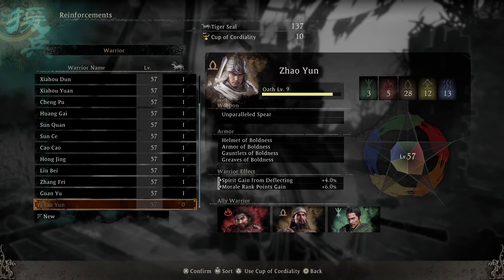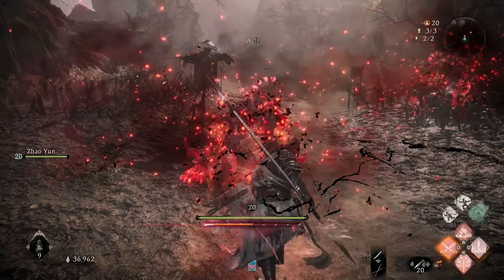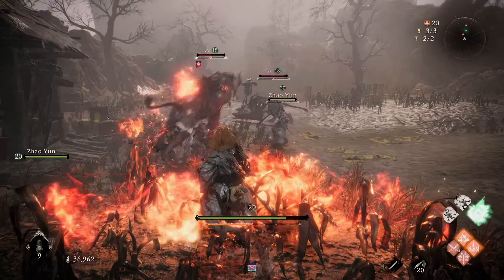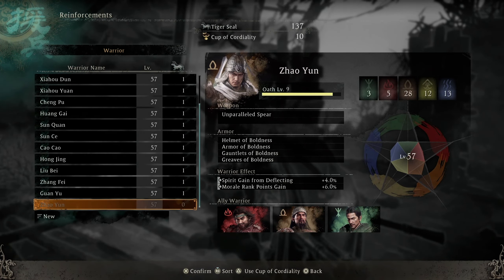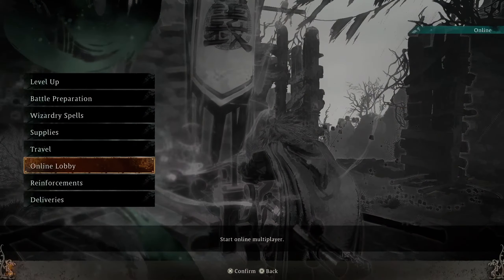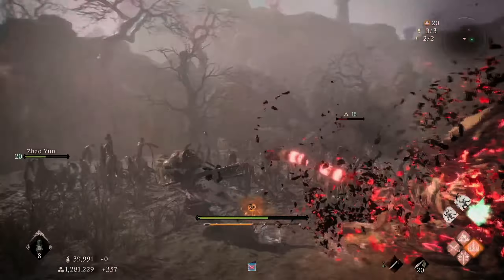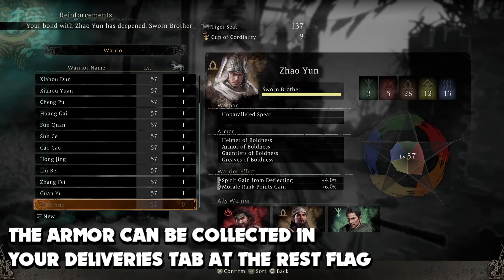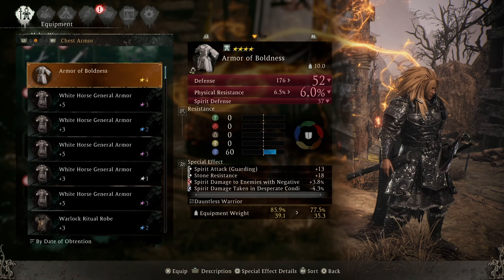Wo Long HOW to Get FULL 4 STAR ARMOR SETS! | Wo Long: Fallen Dynasty Gameplay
Wo Long HOW to Get FULL 4 STAR ARMOR SETS! | Wo Long: Fallen Dynasty Gameplay wolongfallendynasty [ Wo Long Gameplay ]

►About Wo Long: Fallen Dynasty:
Wo Long: Fallen Dynasty is an action role-playing video game. At the beginning of the game, players can create and customize their own player avatar, and choose from one of five "phases". The game offers two options for closed range attacks. To succeed in combat, players are required to deflect attacks using their melee weapons, as this will create opportunities for them to counter an opponent's attacks. Each enemy has a "Morale rank", which indicates how challenging the combat encounter will be. More difficult enemies would drop more valuable loot. As the players perform close-ranged attacks, their spirit gauge will gradually fill. Eventually, players can unleash "spirit attacks", allowing them to use special combat moves or cast elemental spells. Players can also choose from one of five "Divine Beasts" including the Qilin, Baihu, Qinglong, Zhuque and Xuanwu. These beasts can assist players during combat, or provide passive perks to players through "Divine Beast Resonance".

Like Nioh, the game is largely linear. As players progress in the game, they will encounter Battle Flags scattered throughout the world. Players can use them to save their game, or use "Genuine Qi", the game's form of experience, to upgrade their characters and unlock new abilities. Unlike the Nioh series, Wo Long has a jump button, which further facilitates exploration and combat. The game also features a cooperative multiplayer mode, in which players can summon a friend to help out during combat.